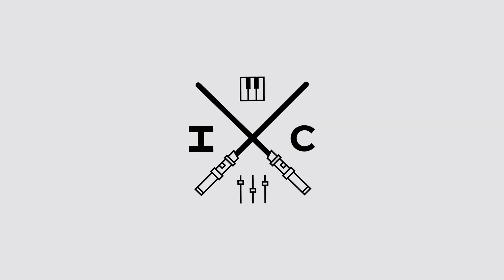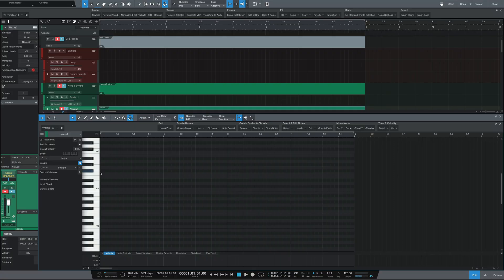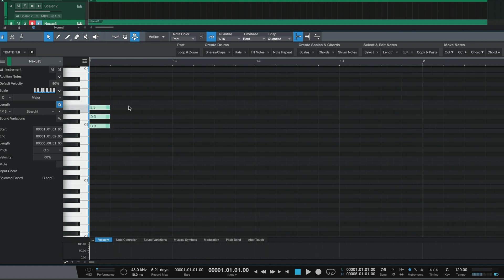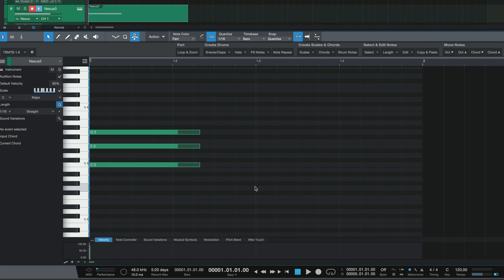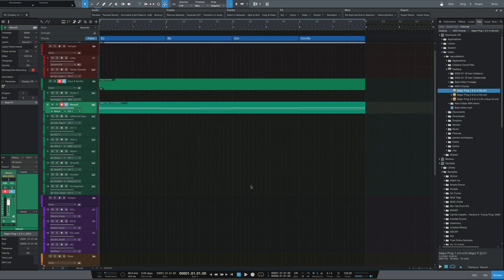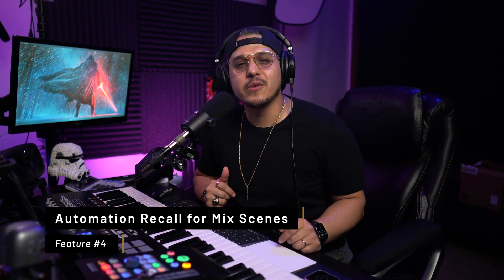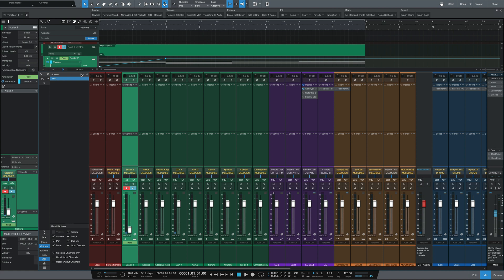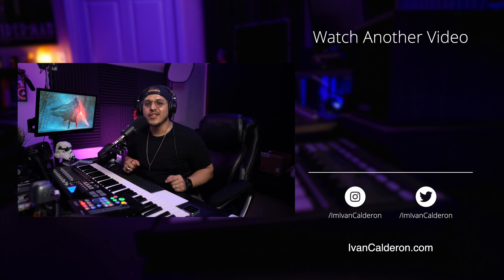What’s New in Studio One 5.5 | New Production Features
🔗 VIDEO LINKS:
‣ Studio One

⏰ Timestamps:
0:00 -
0:56 - Feature #1
3:54 - Feature #2
4:46 - Feature #3
6:53 - Feature #4
8:15 - Feature #5

PreSonus released Studio One 5.5 last week, and with it came a few new production features.

In this week's video, I walk you through those new features while giving you my thoughts on them and why, ultimately, this update was a bit of a letdown for me...